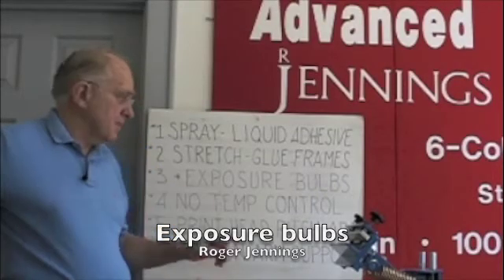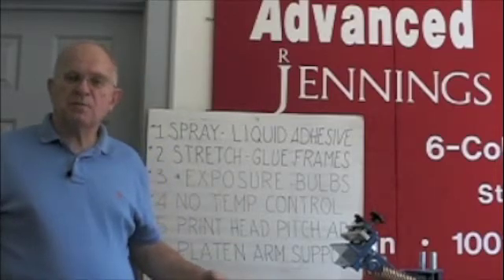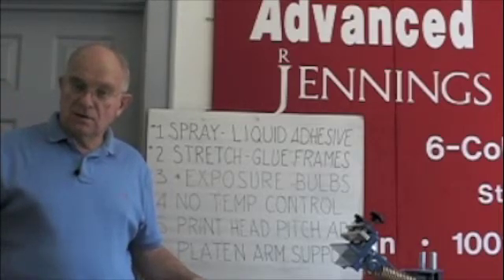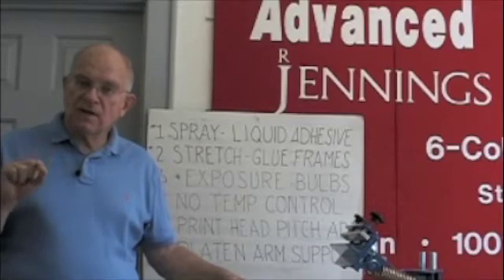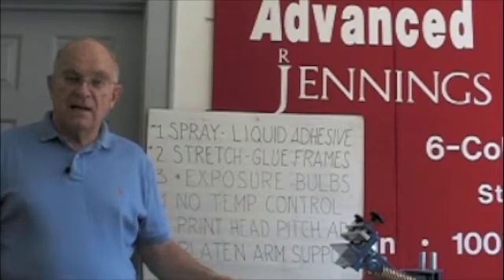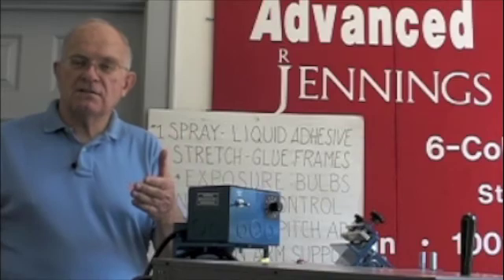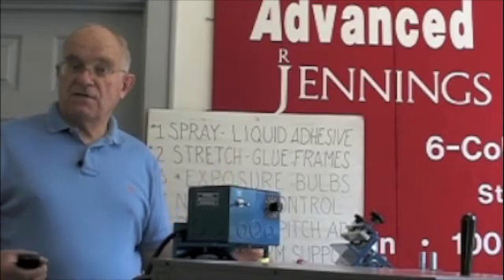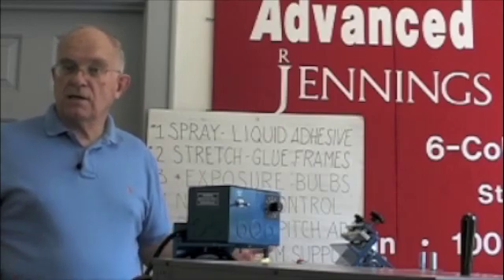Common Mistakes 3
Exposure bulbs are critical to reproducing an image in the screen that matches the positive exactly.  More than one bulb will produce smaller images and in some cases skew colors.  This is a critically important video.  Temperature control on dryers is essential to cut the electric bill, avoid scorching and curing optimally.